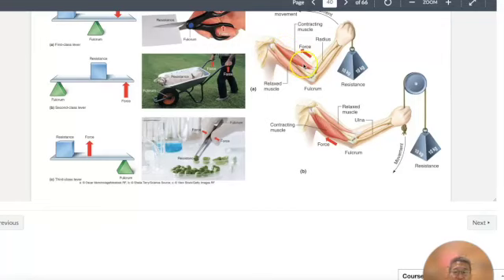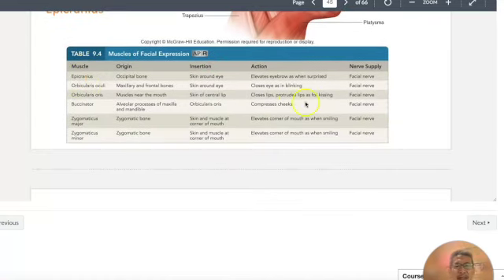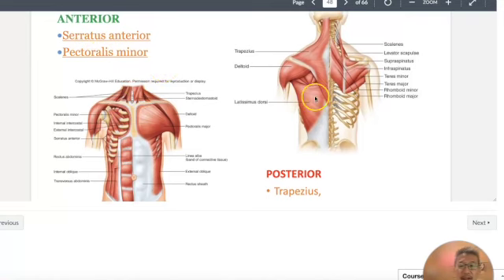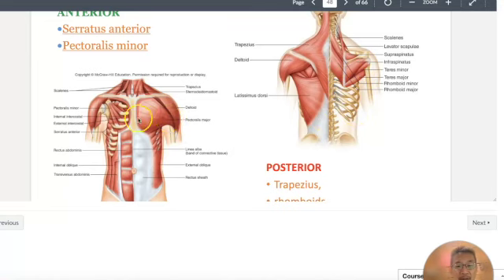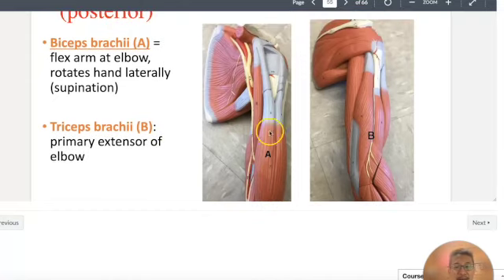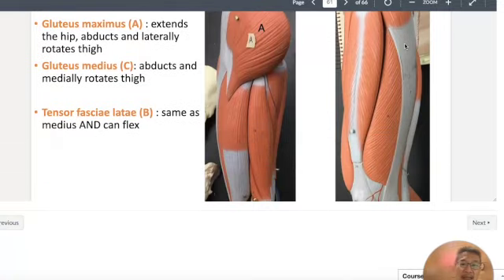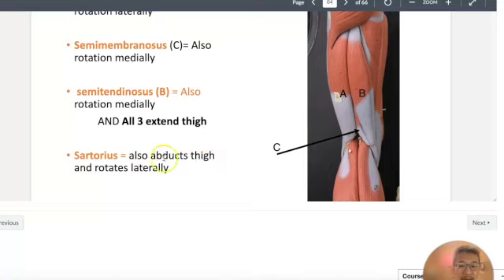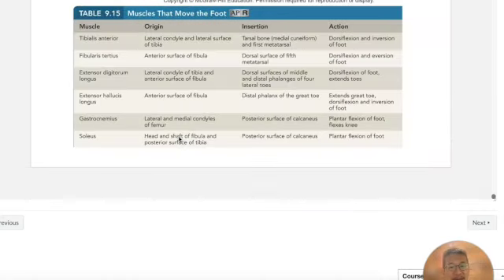Ap1 Ch10 Part 3 SD 480p